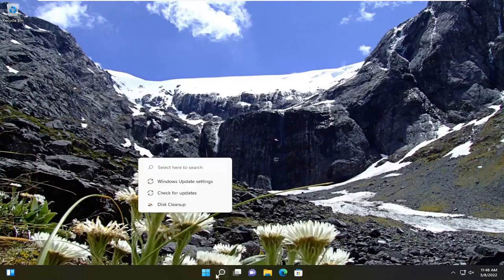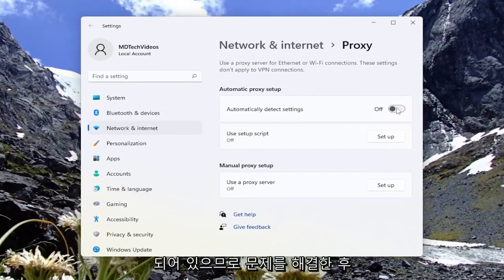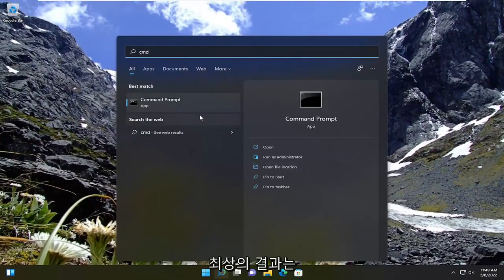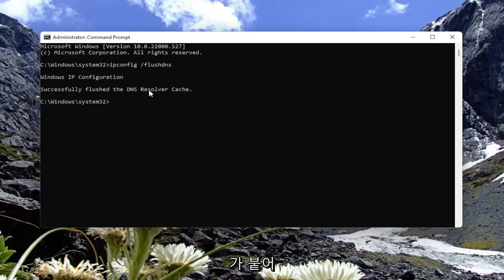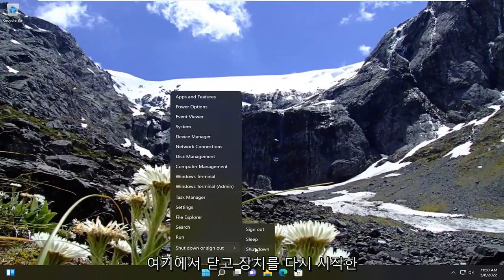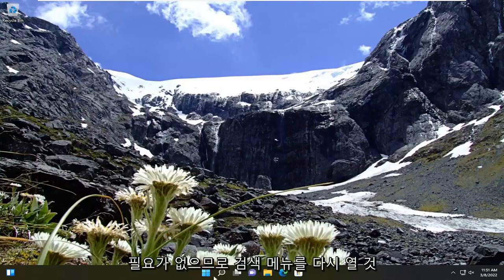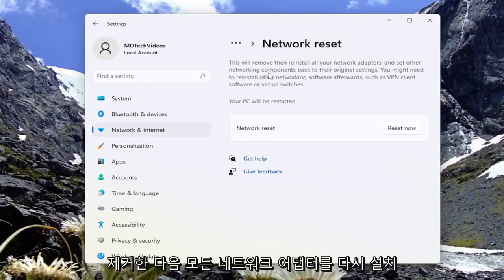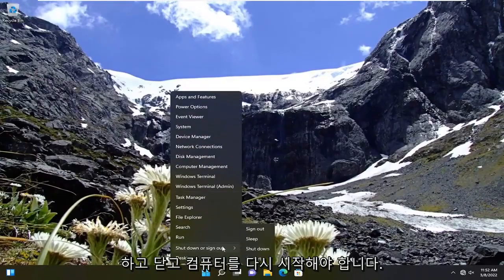수정 웹 사이트가 온라인 상태이지만 연결 시도에 응답하지 않습니다.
웹 사이트가 온라인 상태이지만 연결 시도에 응답하지 않는 경우 FIX

'웹사이트는 온라인 상태이지만 연결 시도에 응답하지 않습니다' 오류는 종종 프록시 설정이나 브라우저에 설치한 타사 추가 기능으로 인해 발생합니다. 특정 웹 사이트에 액세스할 수 없는 경우 대부분의 사람들은 자연스럽게 Windows 네트워크 문제 해결사를 실행하여 해당 문제를 감지합니다. 문제 해결사는 대부분 예상되는 문제를 해결할 수 없기 때문에 사용자가 직접 해결해야 합니다.

오늘날 인터넷은 가장 중요하며 우리 대부분은 인터넷에 전적으로 의존합니다. 그러나 특정 웹 사이트에 연결할 수 없는 경우 특히 온라인 비즈니스를 소유한 사람들에게는 상당한 장애물이 됩니다. 그렇기 때문에 오늘 이 튜토리얼에서는 몇 가지 간단한 솔루션을 적용하여 이 문제를 해결하는 방법을 보여드리겠습니다. 따라서 더 이상 보류하지 않고 시작하겠습니다.

이 자습서에서 다루는 문제:
웹 사이트가 온라인 상태이지만 연결 시도에 응답하지 않습니다.
웹 사이트가 온라인 상태이지만 연결 시도에 응답하지 않습니다 Windows 10
웹 사이트를 수정하는 방법은 온라인 상태이지만 연결 시도에 응답하지 않습니다.
웹 사이트 온라인 상태이지만 연결 시도에 응답하지 않습니다.

웹 사이트가 온라인 상태이지만 연결 시도에 응답하지 않는 오류는 일반적으로 인터넷 브라우저에 설치한 다른 추가 기능이나 잘못된 프록시 설정으로 인해 발생합니다.

이 오류가 표시되면 어떤 웹사이트에도 액세스할 수 없어 매우 답답할 수 있습니다.

이 상황에 처한 대부분의 사용자는 Windows 10에 있는 네트워크 문제 해결 기능을 실행하려고 합니다. 그러나 이렇게 해도 문제가 해결되지 않습니다.